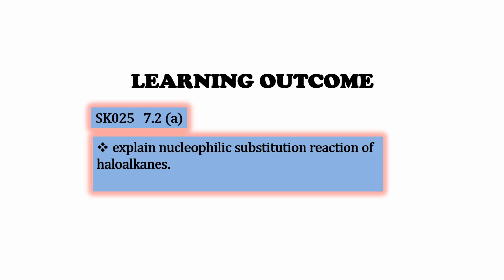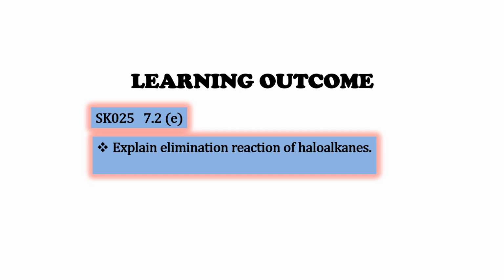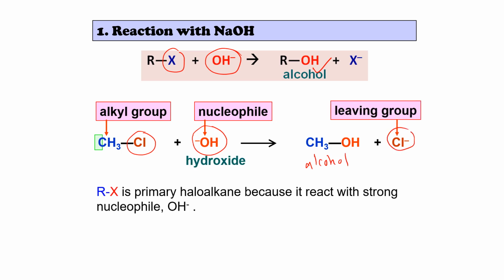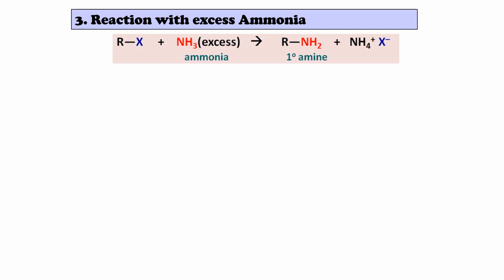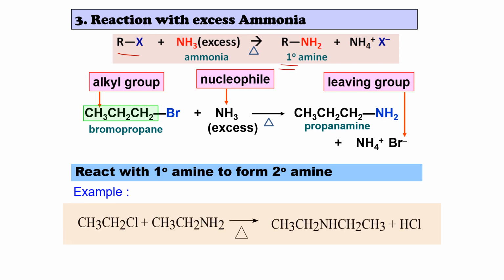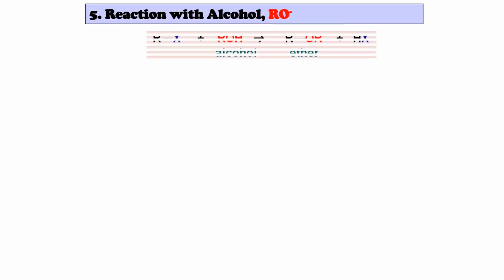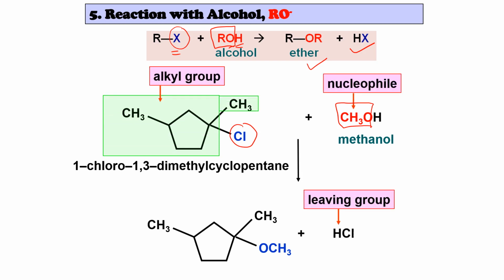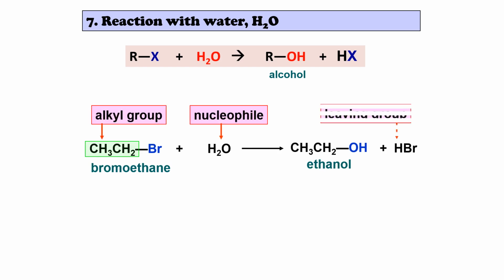CHAPTER 7: HALOALKANES (PART 2: NUCLEOPHILIC ATTACK)